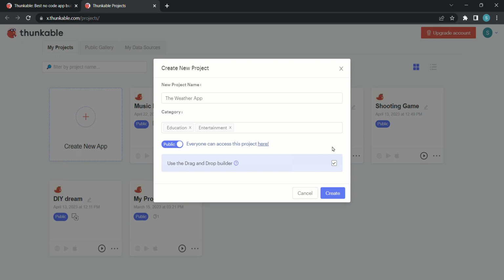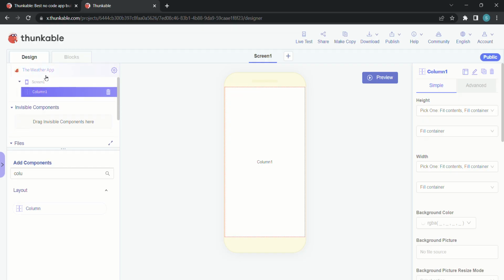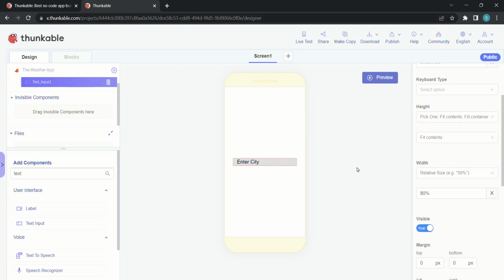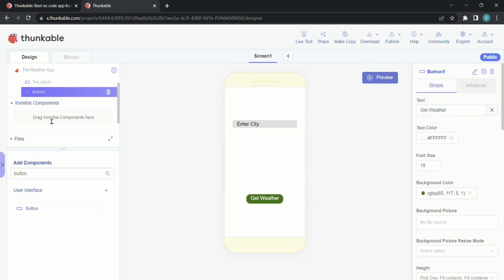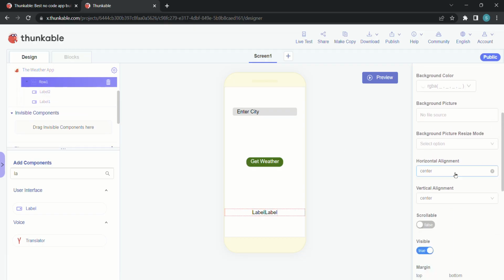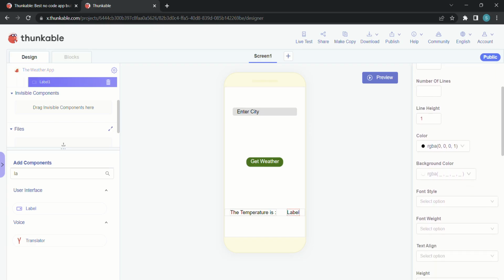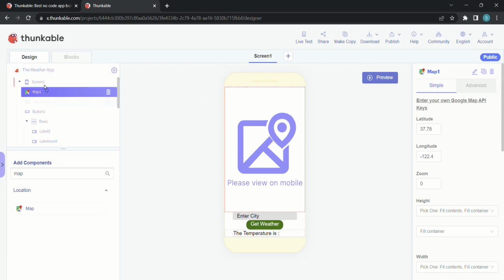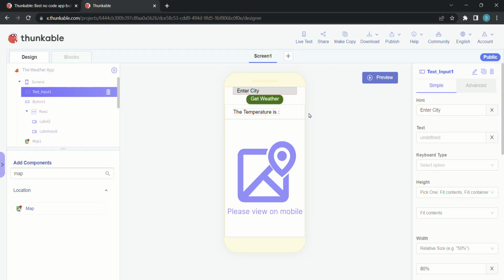Build a Weather App in Thunkable | Live Weather API Tutorial for Beginners | iCodejr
Want to build your own Weather App without writing code?

In this iCodejr tutorial, you'll learn how to create a fully functional Weather App using Thunkable and a live Weather API. This beginner-friendly lesson walks you through the complete process, from designing the app interface to displaying real-time weather data.

📚 What you'll learn:
Build a Weather App in Thunkable
Connect a Live Weather API
Display Real-Time Weather Information
Use Thunkable Components & Blocks
Design a Professional Mobile App
Create Android & iOS Apps Without Coding

This tutorial is perfect for:
Students
Beginners in app development
Parents looking for coding projects
Teachers introducing no-code development

• Thunkable App Development
• Scratch Programming
• AI & Machine Learning for Kids
• Python Programming
• Web Development
• Mobile App Projects
• STEM Learning